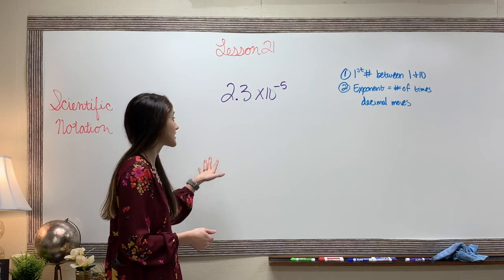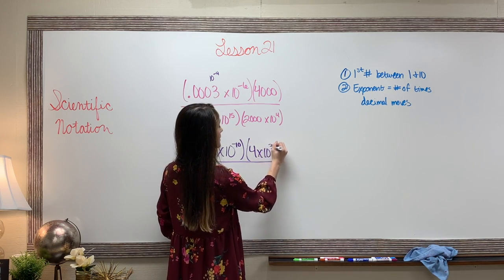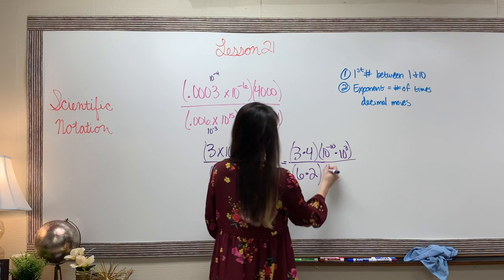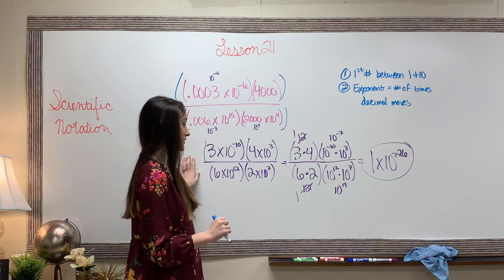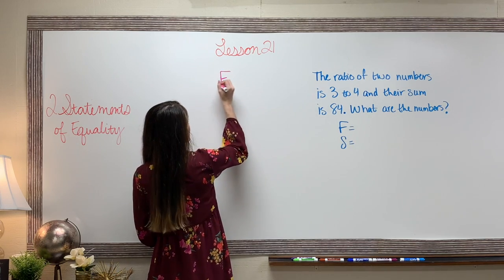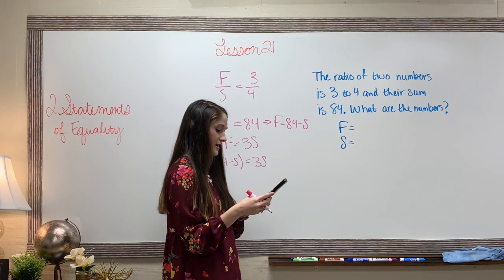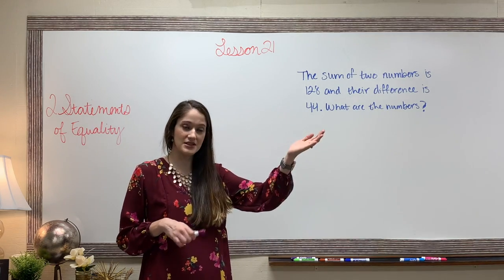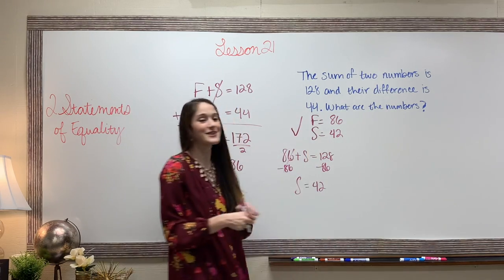Conquering Algebra 2 - Lesson 21 - Scientific Notation & 2 Statements of Equality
This video is about Algebra 2 - Lesson 21 - Scientific Notation and 2 Statements of Equality. This video is used in conjunction with Saxon Algebra 2 - 2nd Edition. For help on how to use your calculator to solve system equations, check out this